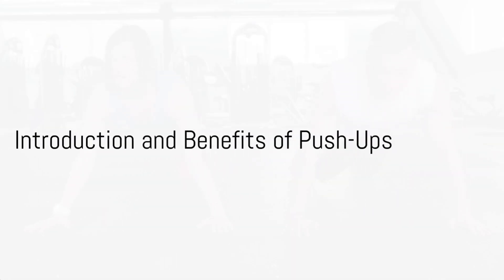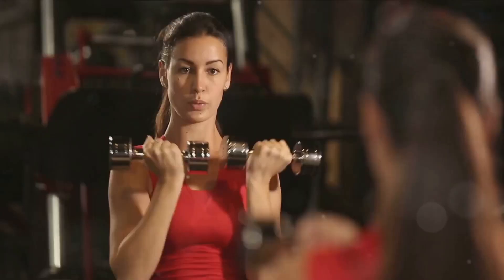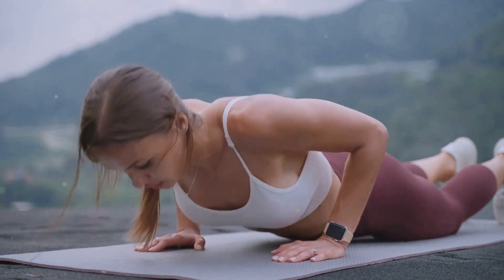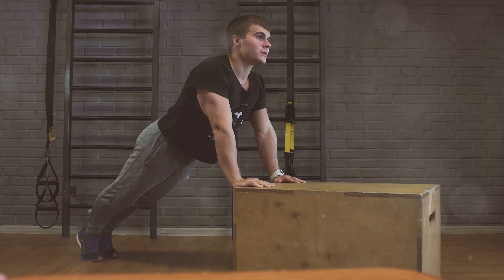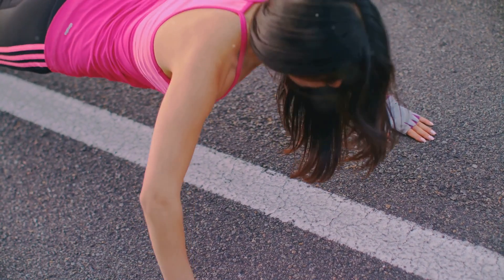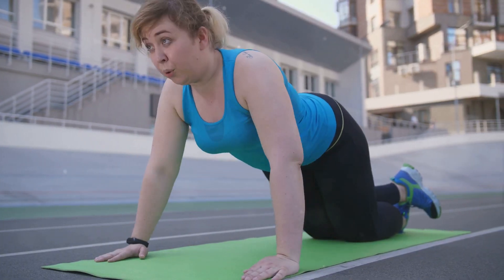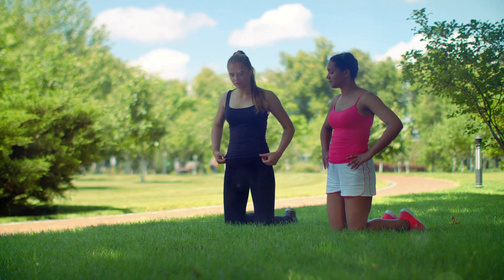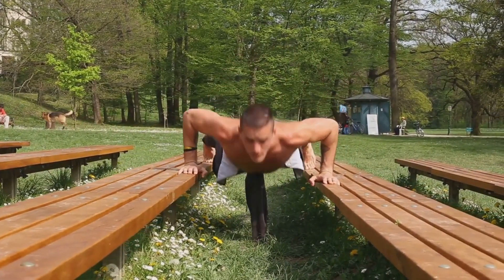Are Pushups the King? This video dives deep into the reason why it just might be!!!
FOLLOW AND LIKE VIDEO. Most of you have heard about how pushups are amazing (CHECK LINKS BELOW), and everyone needs to be doing them. Those saying that just might be right. this is trending news on most channels. you can be getting better with your physical health & fitness goals, or you might be playing sports, heck you could just want a cheap form of entertainment while getting into a toned Healthy fitness-oriented body. I know you can slim down the midsection with the metabolism boos you get from pushups. Dieting is also a key part of fitness, so I'll be leaving links for some PROVEN products below. If you want to try weight loss supplements, I'll leave a link for a good one also. It if was the Tate brothers or some other guru on here recommending pushups they might be right so stop waiting and start pushing the earth down, build dome muscle and lose weight, heck you could end up hitting your goals and shredding up your core. here is links to some help:
Vitamins (animal pak)
Test Booster